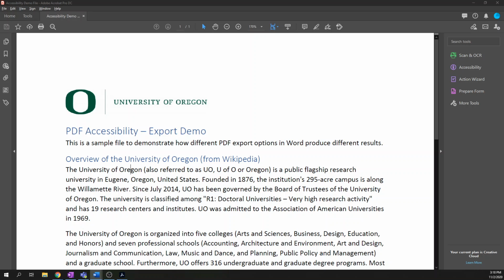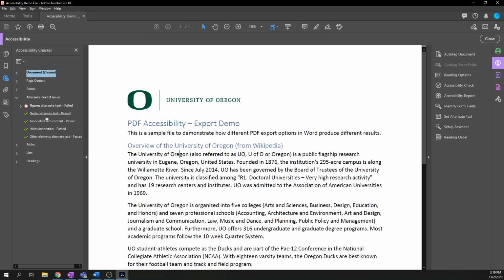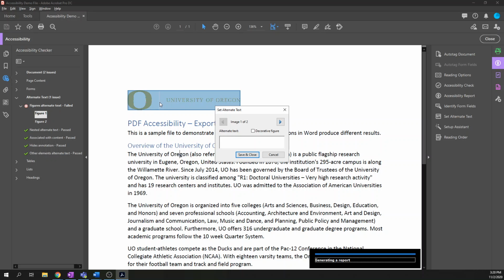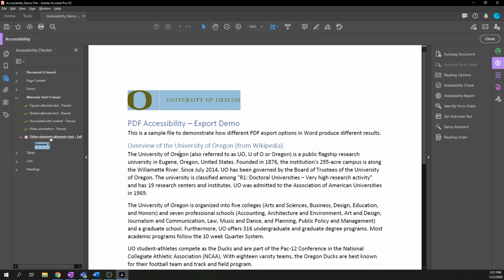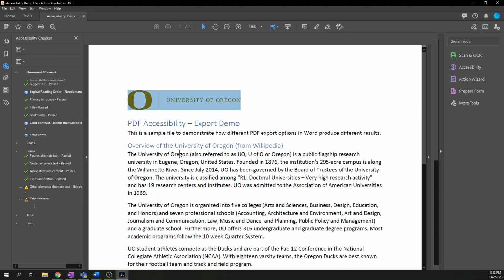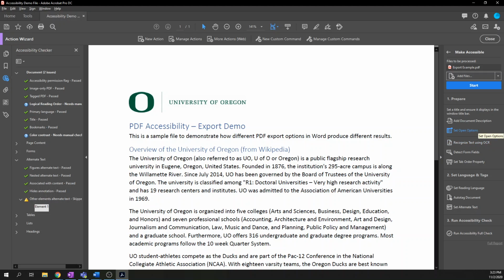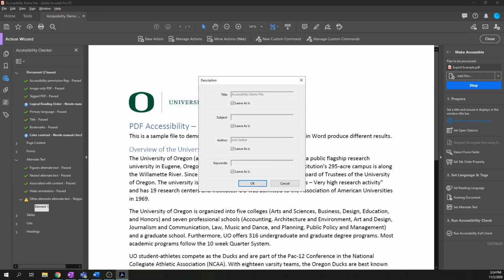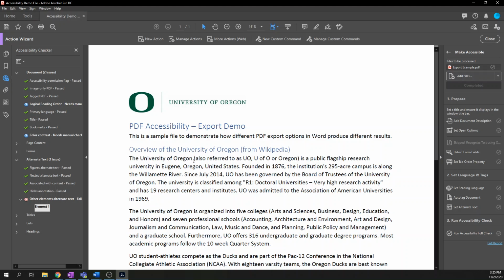PDF Automated Accessibility Testing Tools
Using the Accessibility Check and Make Accessible Wizard within Adobe Acrobat.